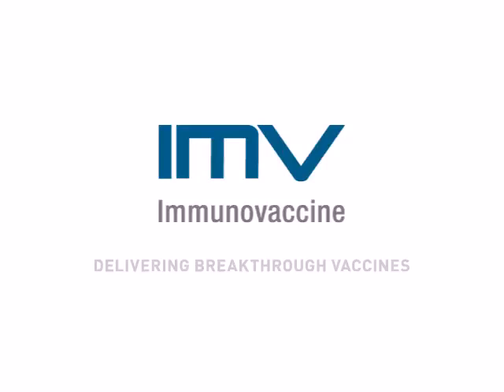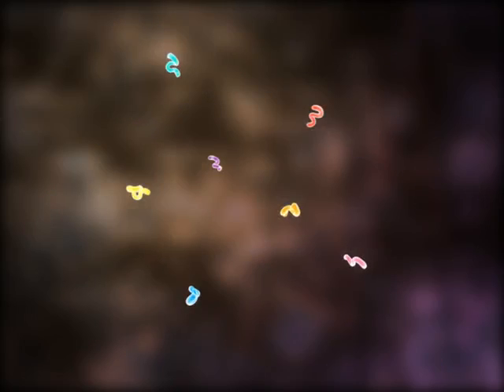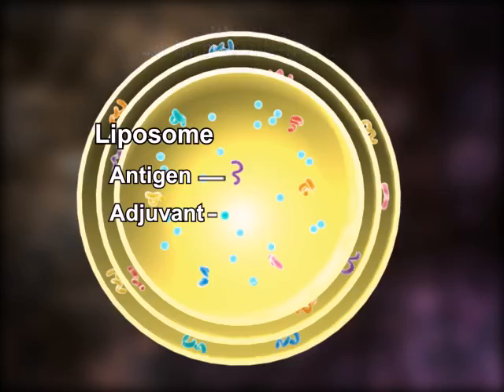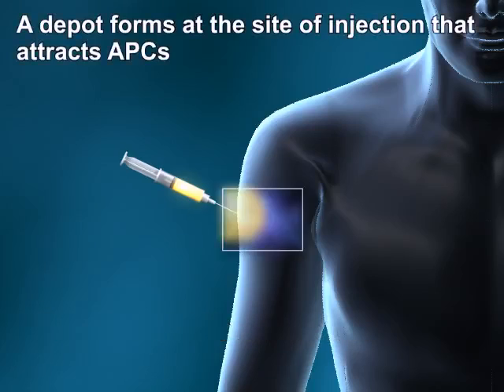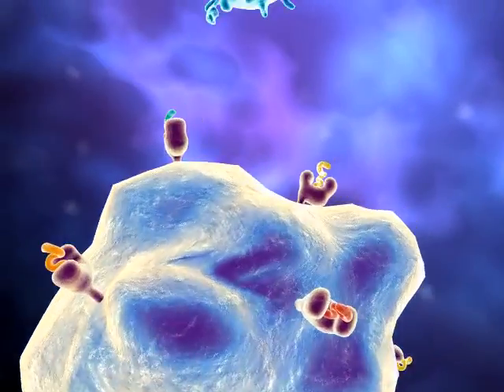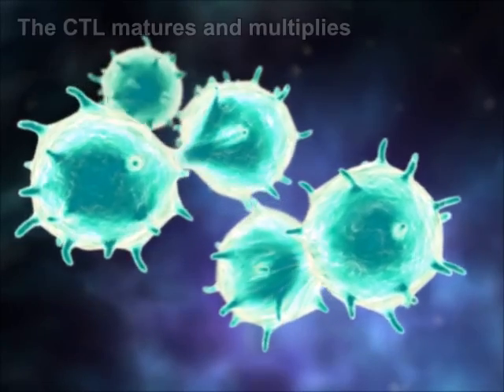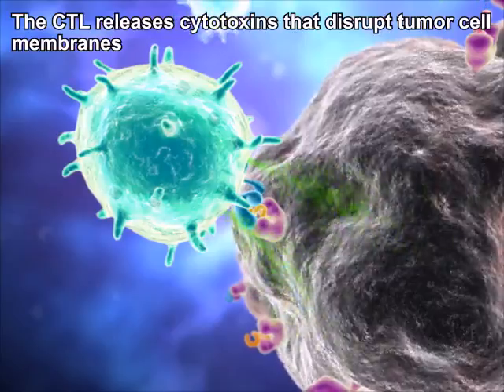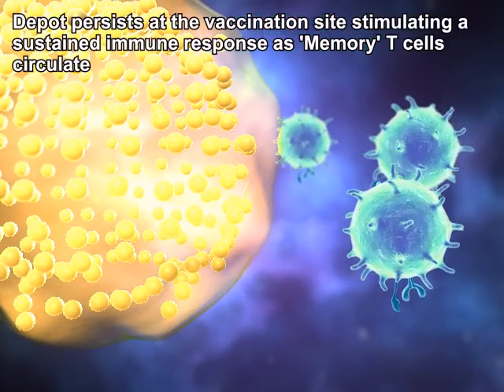DepoVax™ Platform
Video animation of how Immunovaccine's proprietary vaccine enhancement and delivery system works.